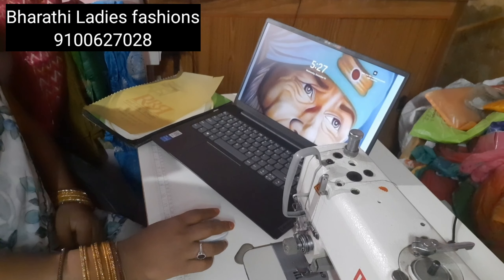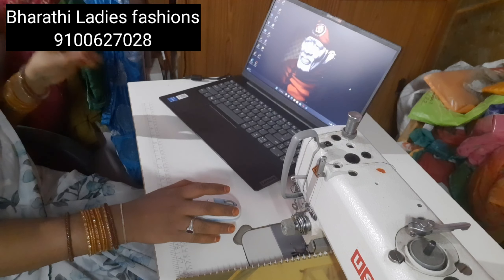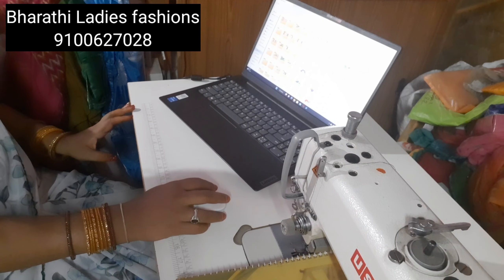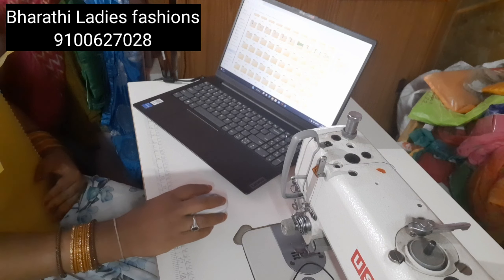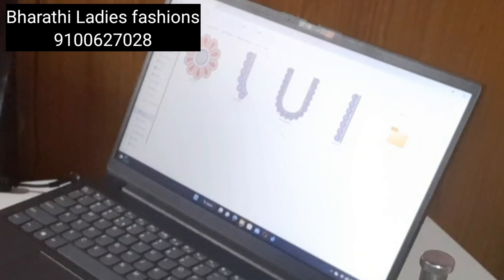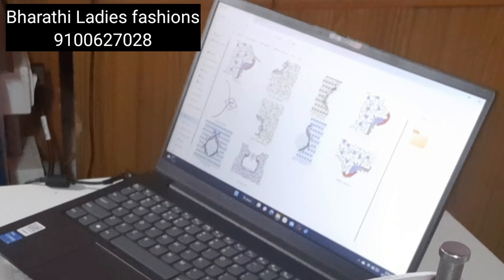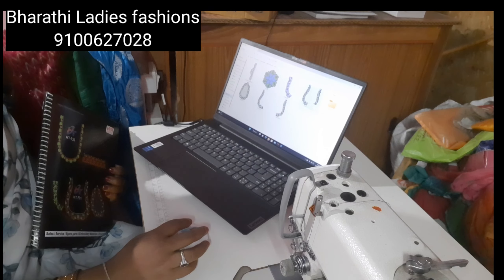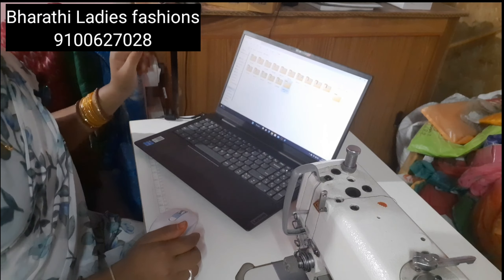RRR catalogue desines నంబర్స్ ప్రకారం ఉన్నాయా అని అడిగారు కదా చెక్ చేసి చూపించాను చూడండి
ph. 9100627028